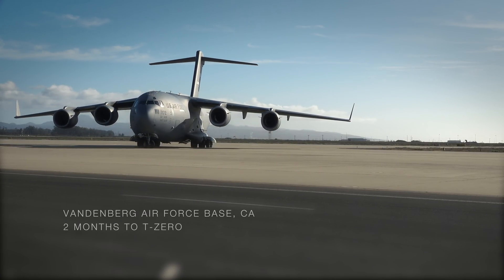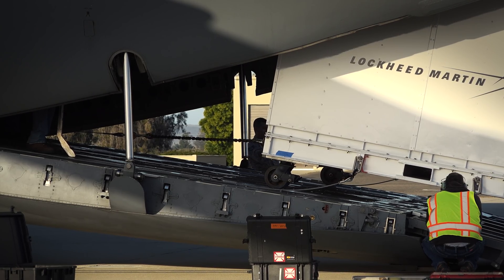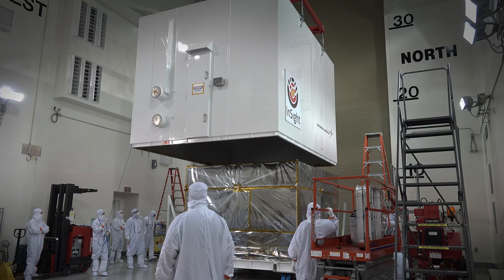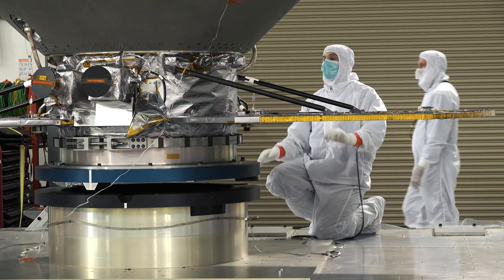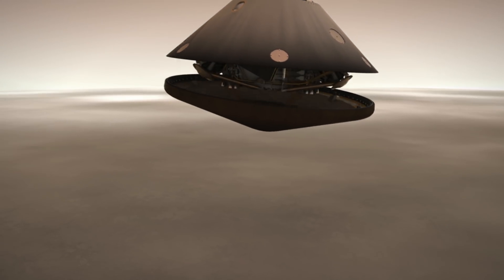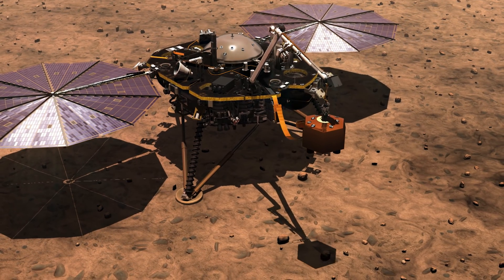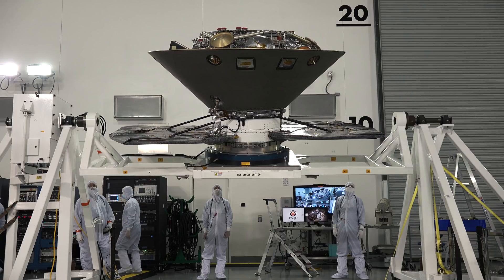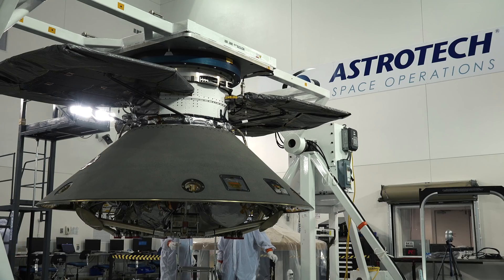NASA's InSight Mars Mission: Countdown to T-Zero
InSight, NASA's next Mars explorer, has arrived at Vandenberg Air Force Base in California - a big step forward in the countdown to T-zero on May 5, 2018. The spacecraft is called InSight - short for Interior Exploration using Seismic Investigations, Geodesy and Heat Transport - and it's being tested, fueled and encapsulated for launch aboard the powerful United Launch Alliance Atlas V rocket. The upcoming liftoff will mark the first time an interplanetary mission has launched from the West Coast.